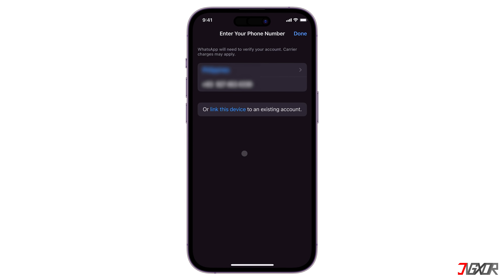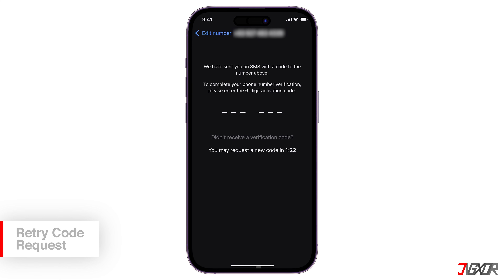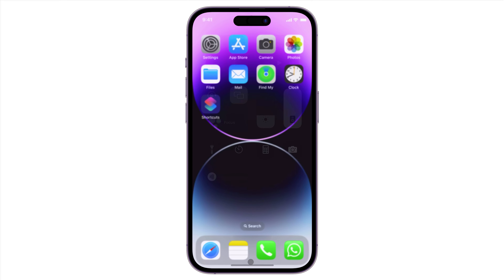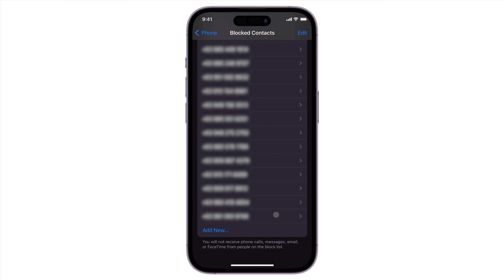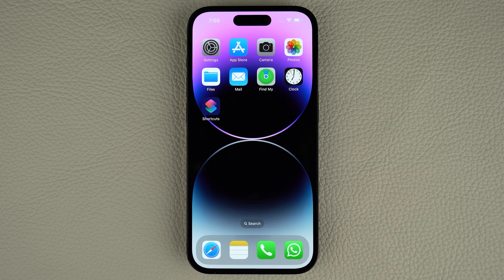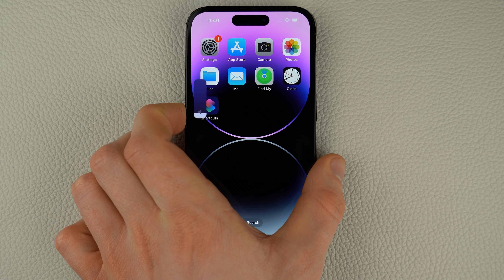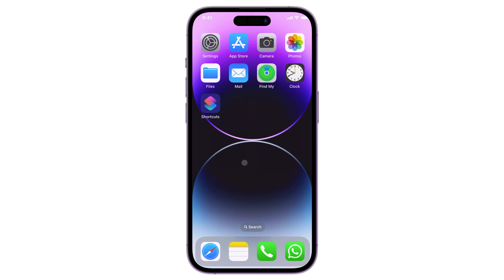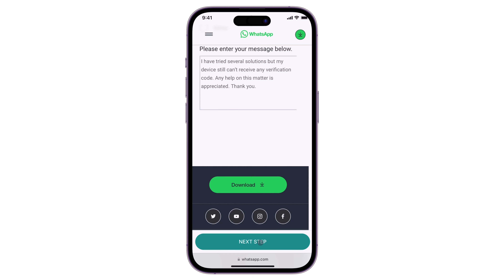How to Fix WhatsApp Verification Code Not Received Problem! [6 Ways]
Typically, a verification code is sent to your registered mobile number when you want to sign in to your WhatsApp account on a new device. But what if, for some reason, you can't receive one? In this video, I will recommend 6 ways to fix this issue so you can login and resume using WhatsApp services on your iPhone. Yours Jigxor

Timestamps:
00:00 | Retry Code Request
00:48 | Troubleshoot Network Connection
01:18 | Check SMS Settings
01:54 | Reinsert SIM
02:38 | Force Restart
03:42 | Contact WhatsApp Support

Video: 626